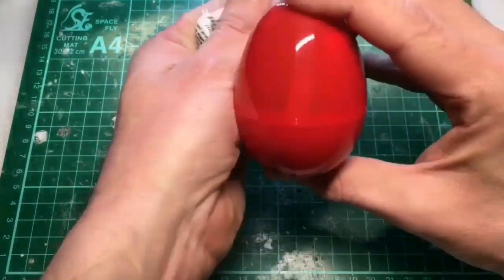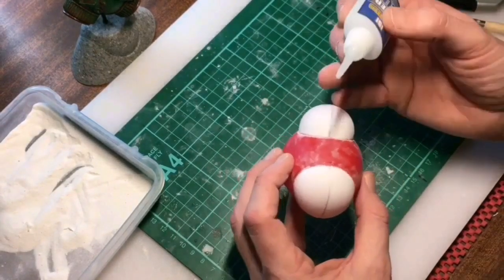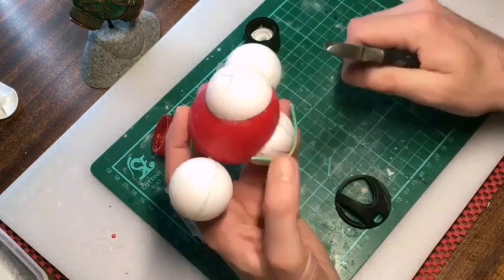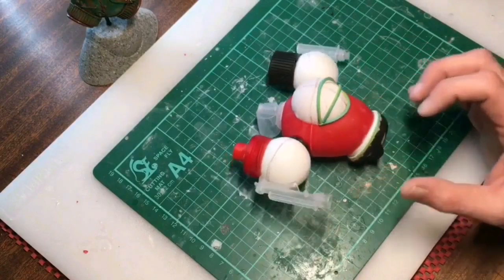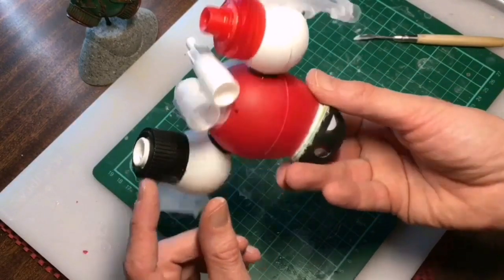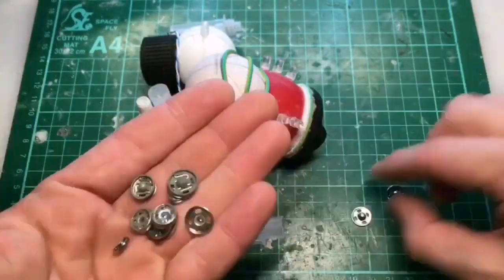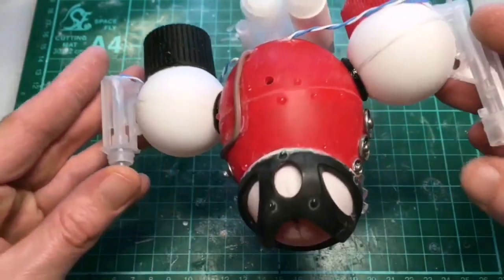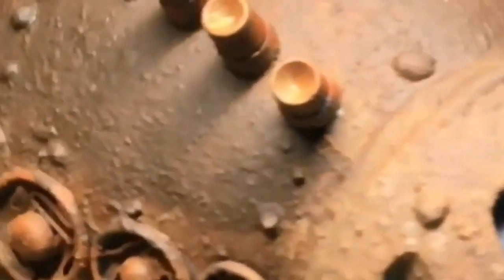Scratch building basics - episode 8 - space ship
In this episode I plan on building a space ship using a plastic egg some ping pong balls and a few items of household junk.

Any questions or comments you know where to go down below. 👇
Music
Nilihore democide
And track by me